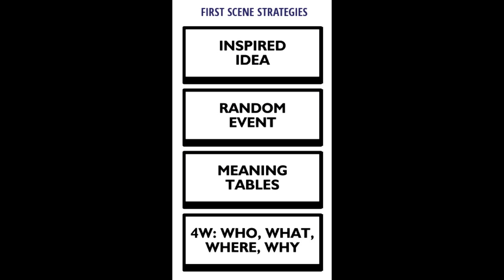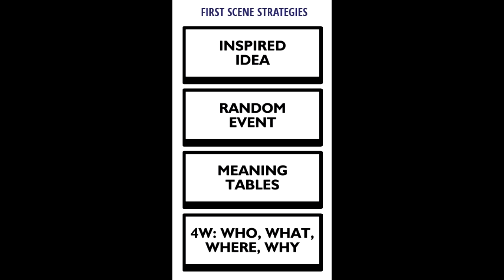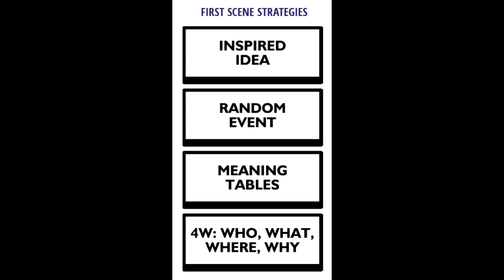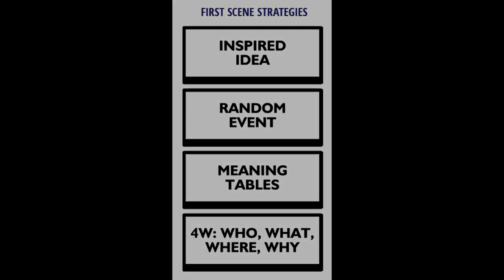Mythic Game Master Emulator Second Edition guide & review pt18: Scene Structure & First Scene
The emulator that marked the way for organic and dynamic solo roleplaying games, now has a second edition; behold its refinements and improvements, in this guide and review series.
- A Fool and His Mind
GameDev Market and Dark Fantasy Studio SFX were also used.